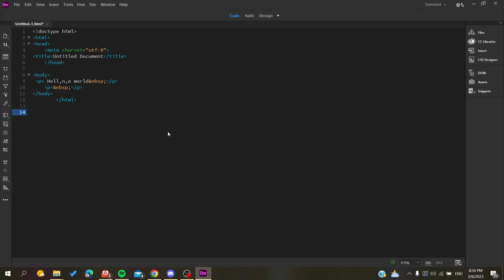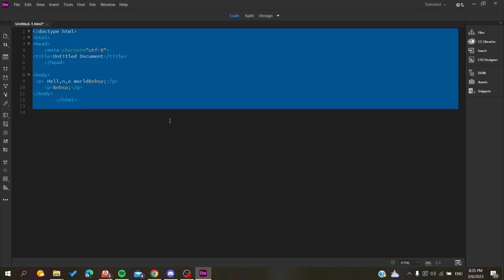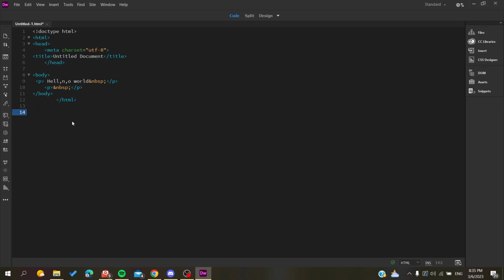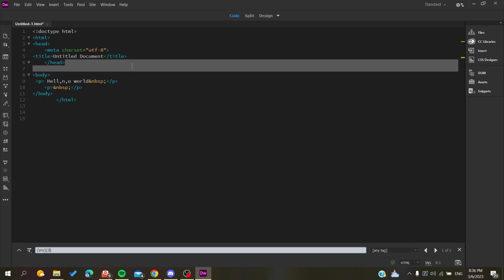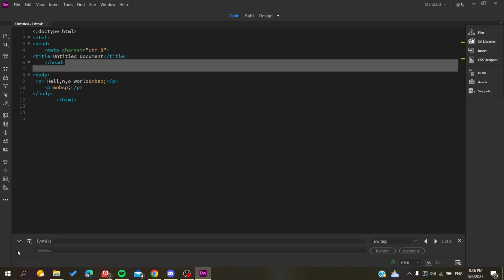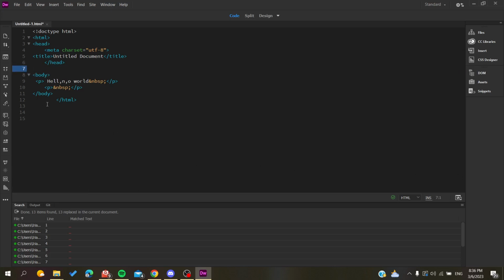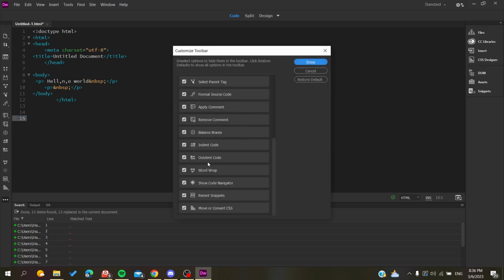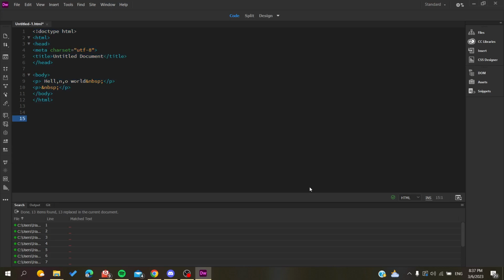How To Remove Spaces Dreamweaver Tutorial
Today we talk about remove spaces,trim function,remove spaces dreamweaver,adobe dreamweaver,dreamweaver tutorial